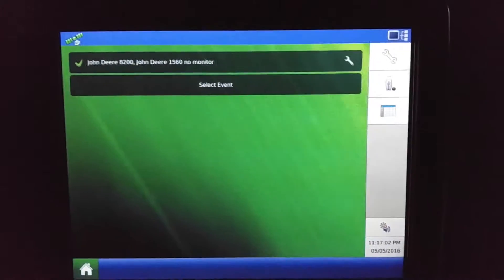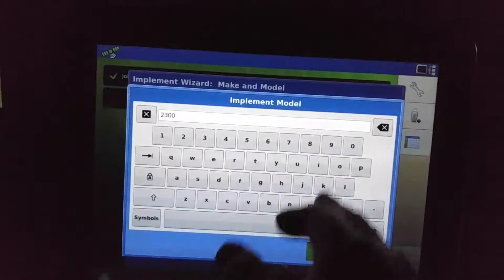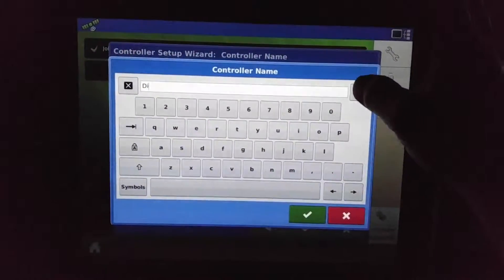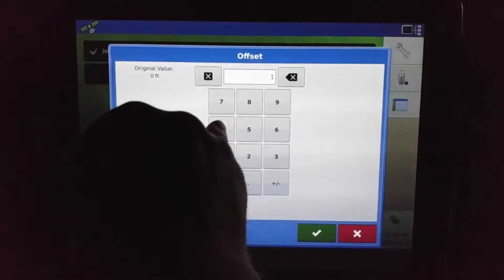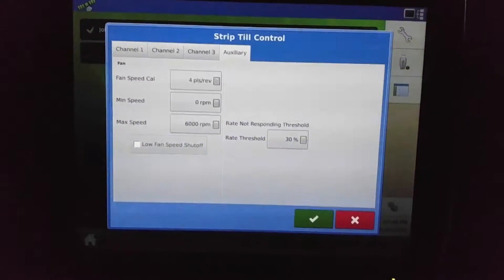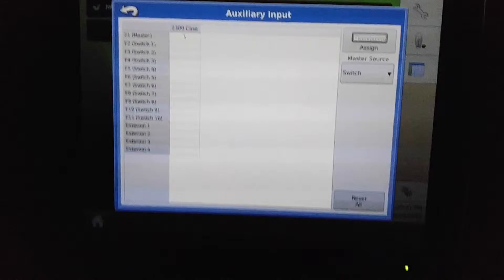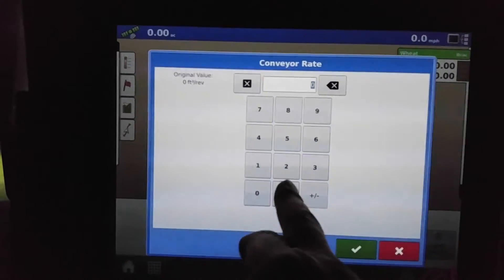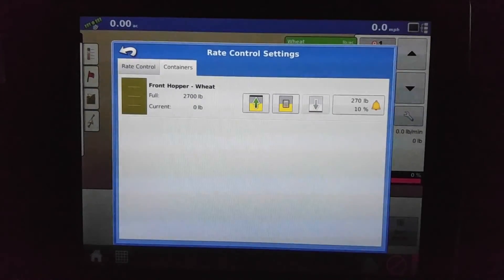Configuring new equipment for Ag Leader Integra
A video to show how easy it is to add new pieces of equipment to your Agleader display. The end of the video got cut off so I hope it helps with understanding the Integra display.